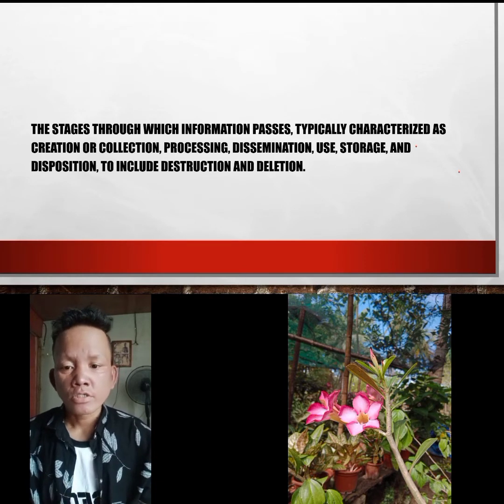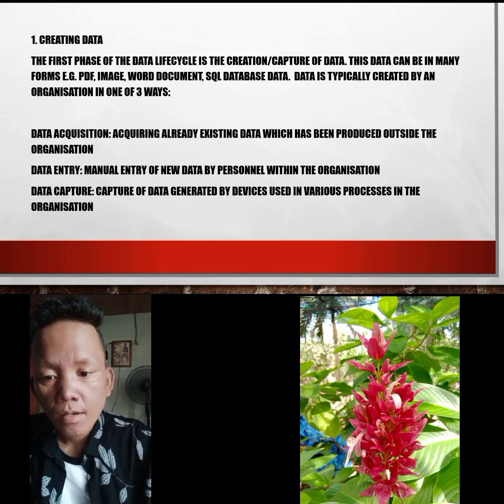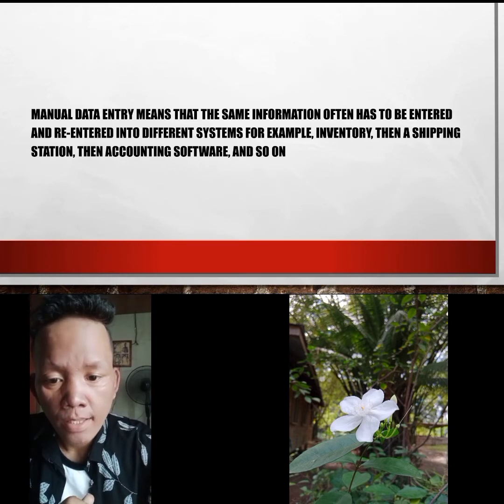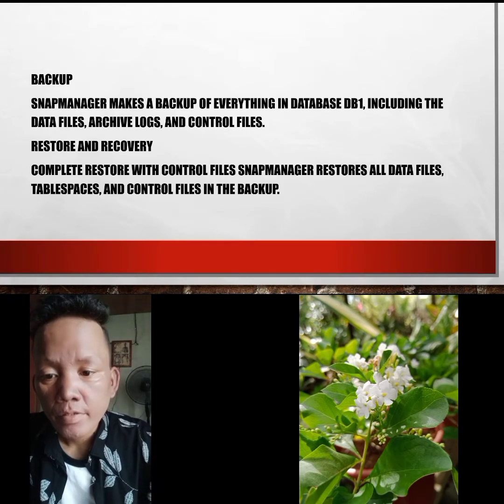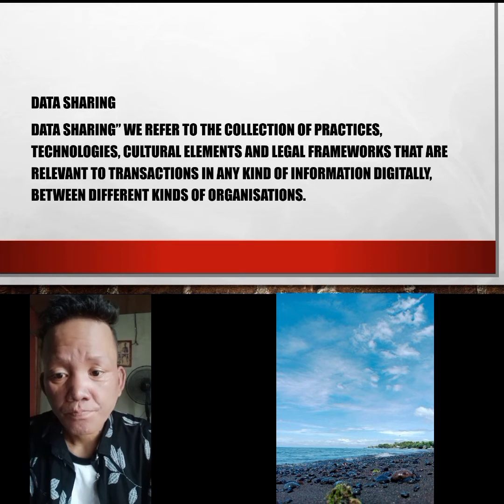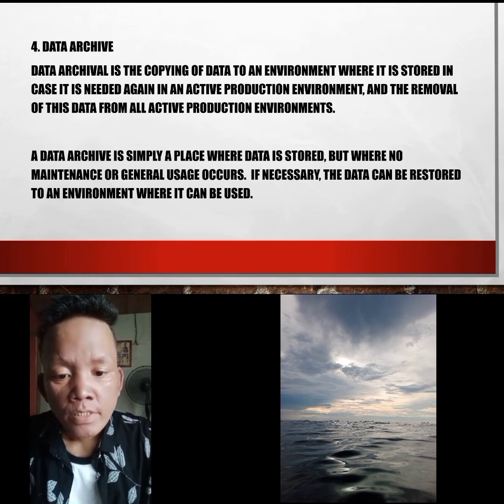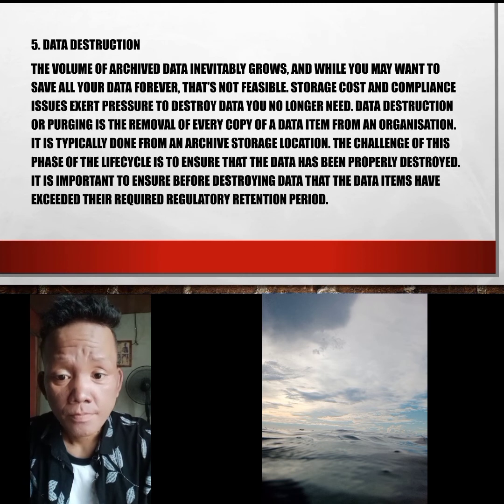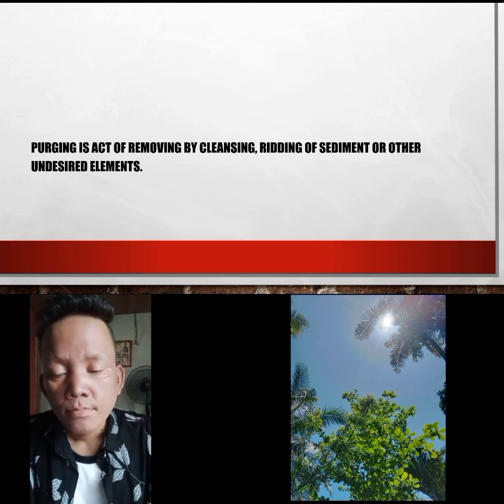The 5 Stages of Information Life Cycle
Prelim-Exam for IT-221